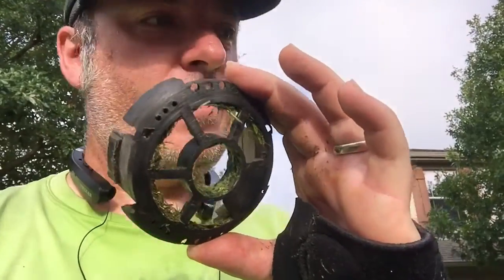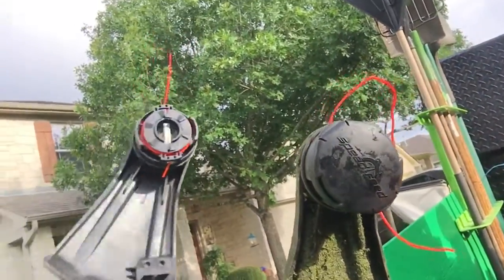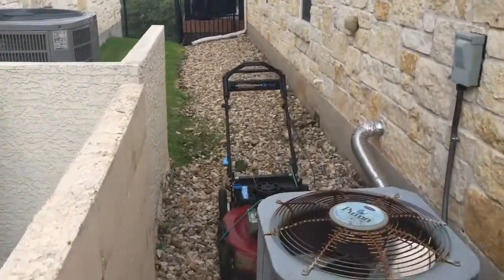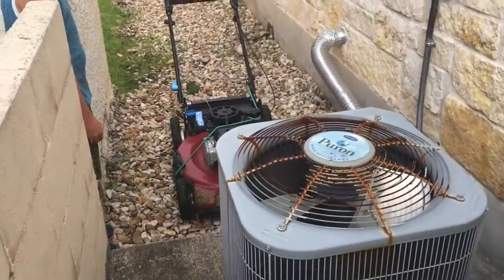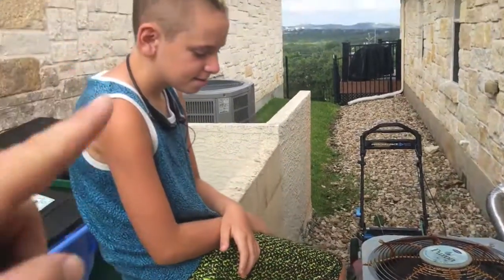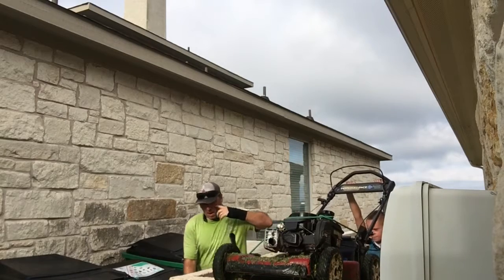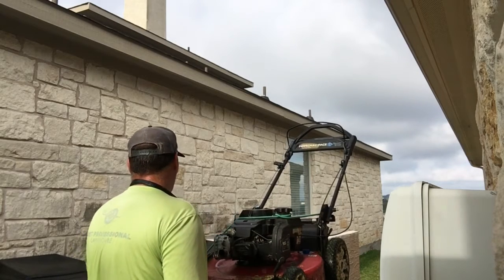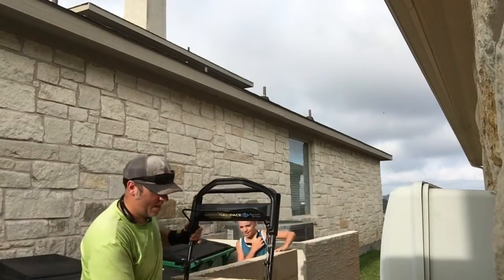Picking up the mower over two AC units😡